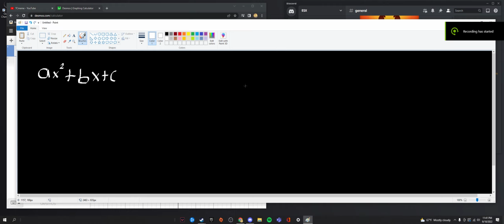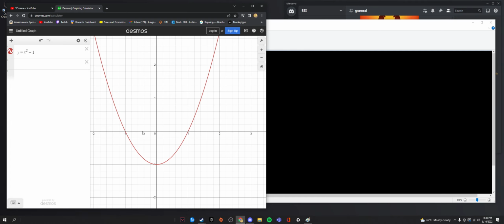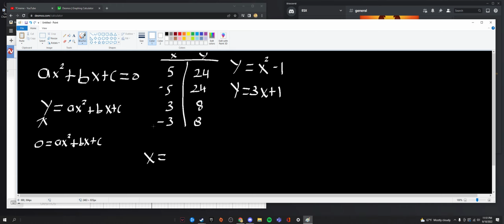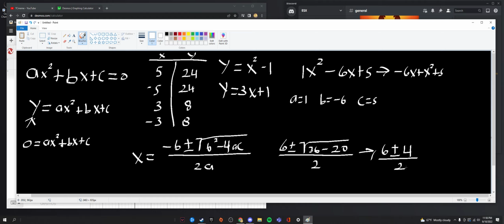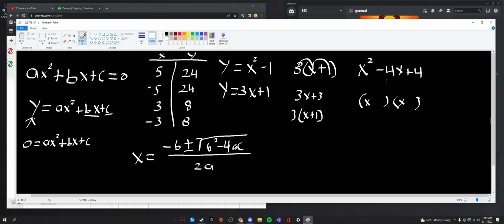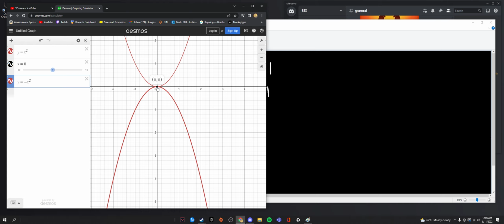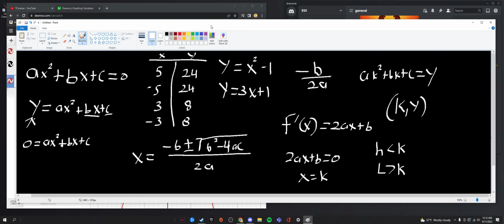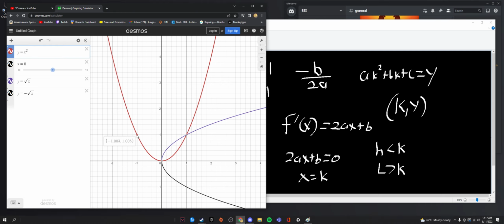intro to quadratics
the worst intro to quadratics youve ever seen
ill be making videos to follow up on topics i didnt cover very well in the video such as completing the square and the axis of symmetry